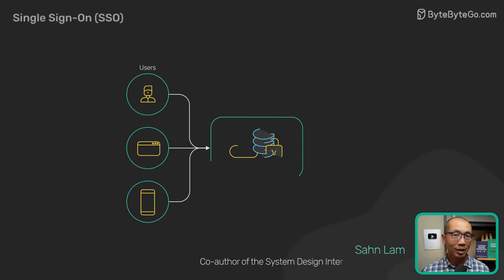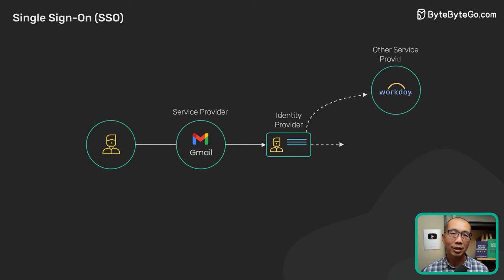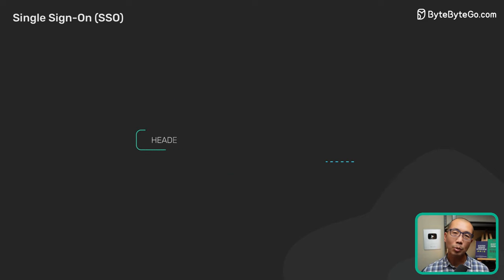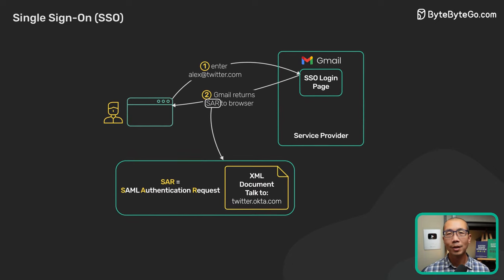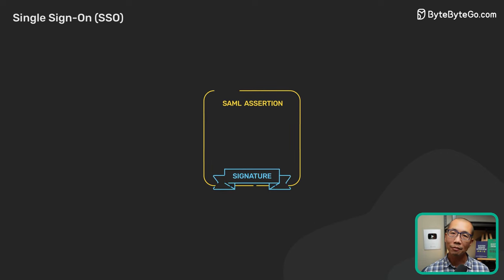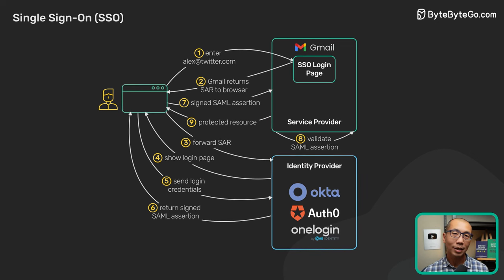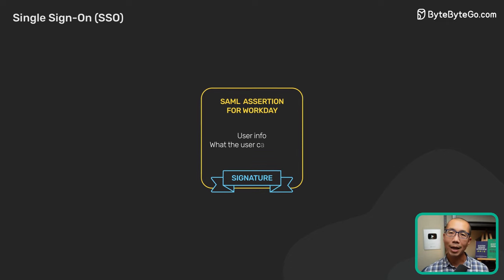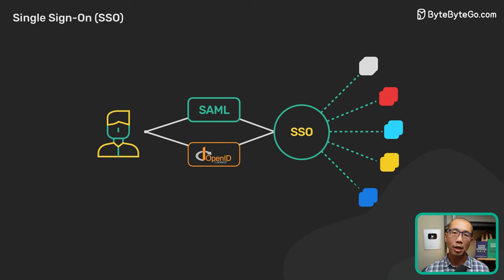What Is Single Sign-on (SSO)? How It Works